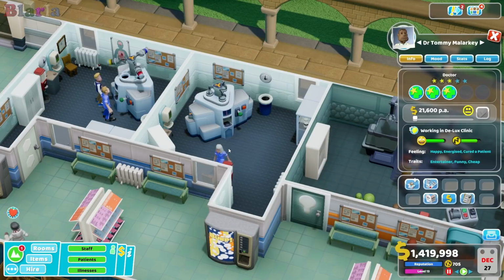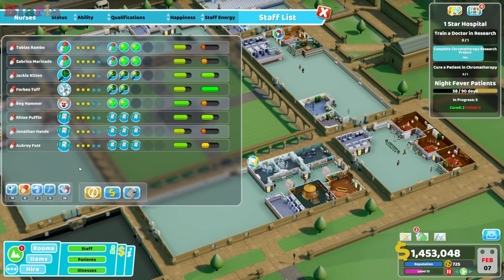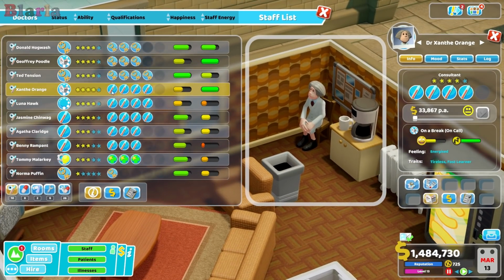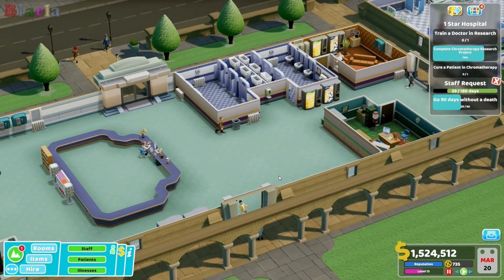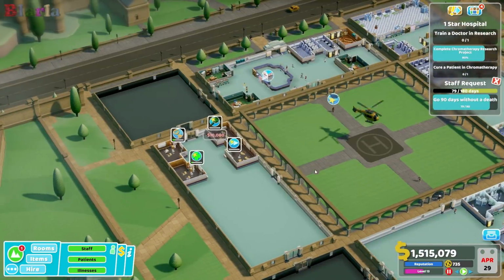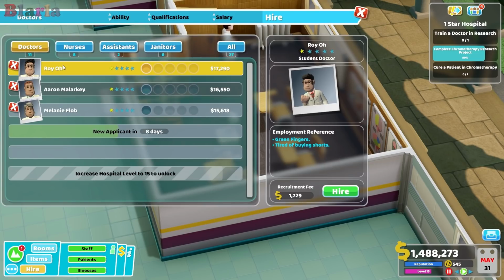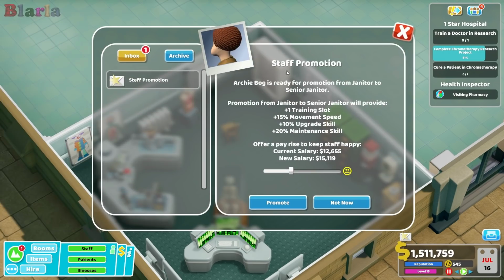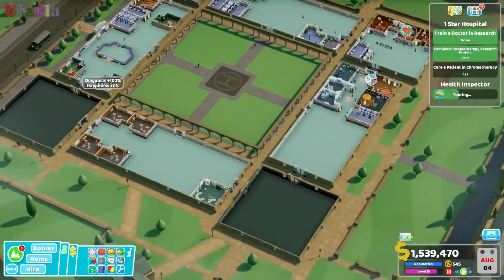🚑 Two Point Hospital #21 - How I Train Staff (Mitton University)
By popular demand, how I train and distribute my staff, in today's @2pointhospital.

Design stunning hospitals, cure peculiar illnesses and manage troublesome staff as you spread your budding healthcare organisation across Two Point County.

To all my VIPs - I love you the most! 😘